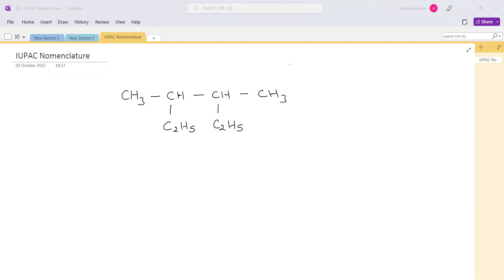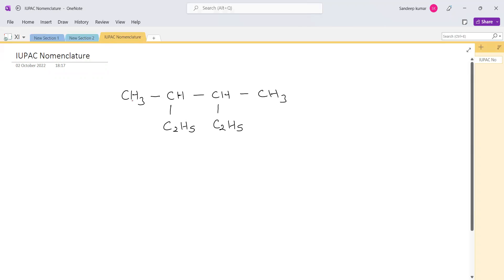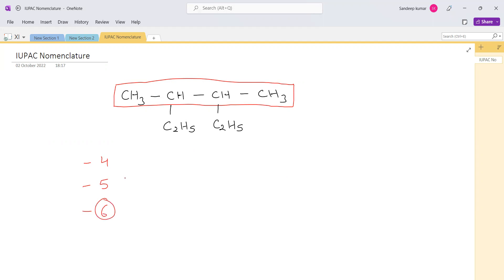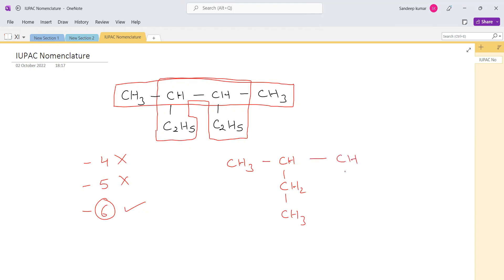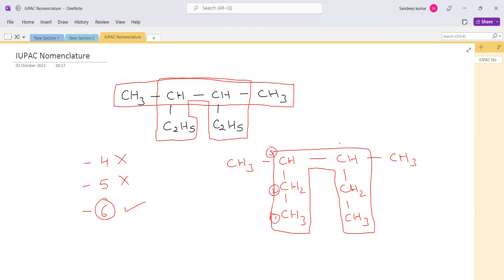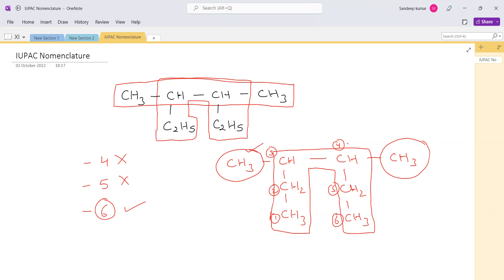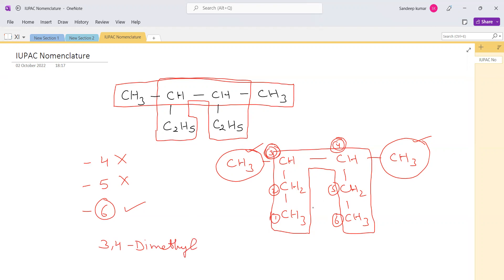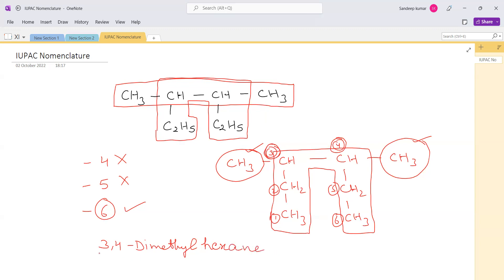Nomenclature of 3,4 dimethyl hexane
IUPAC Nomenclature